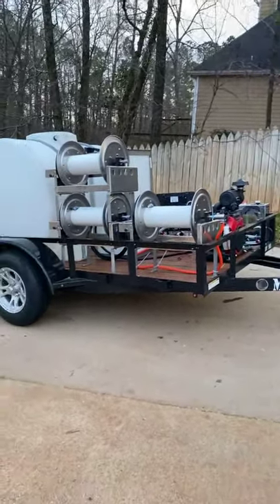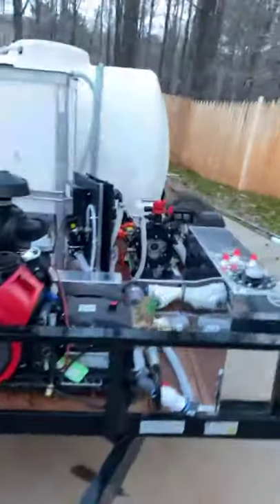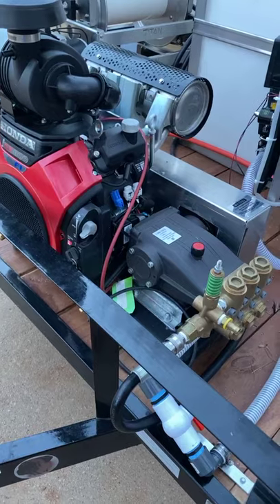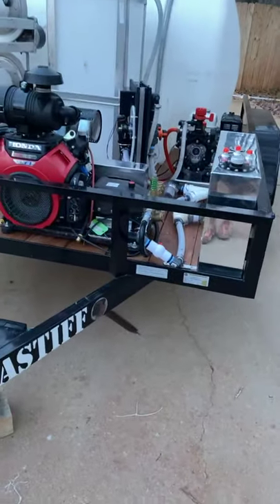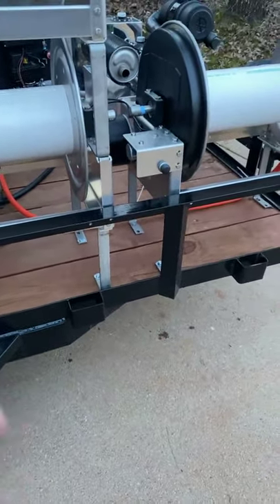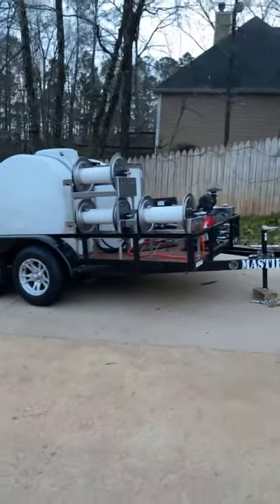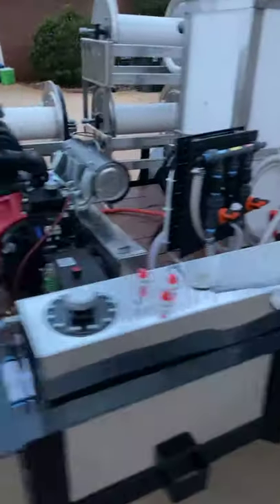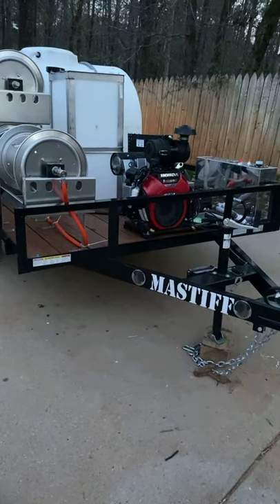Update on pressure washing trailer build